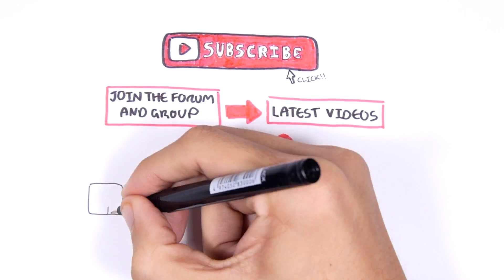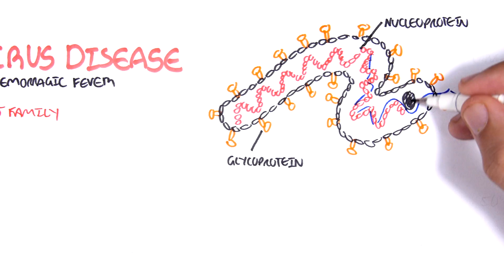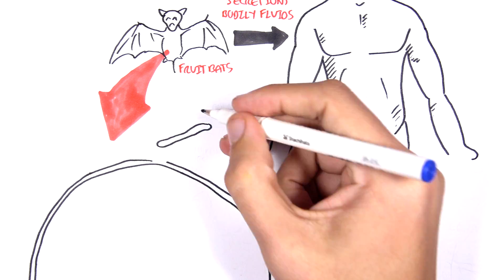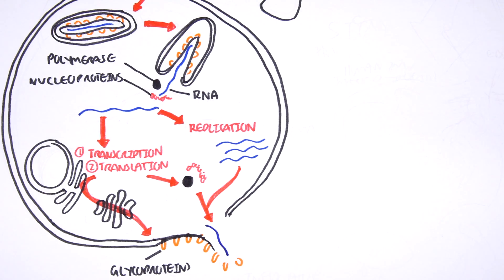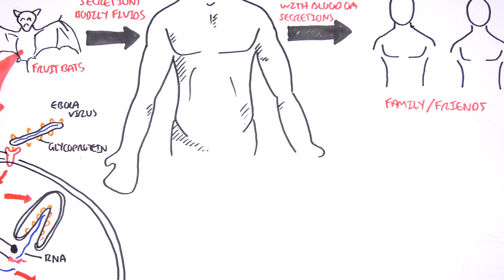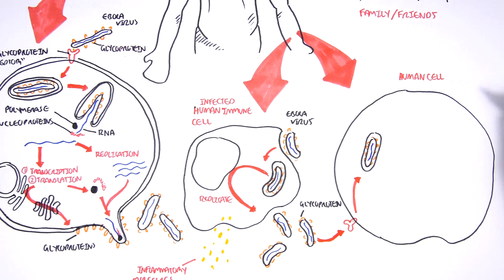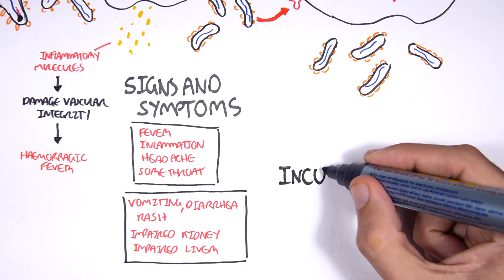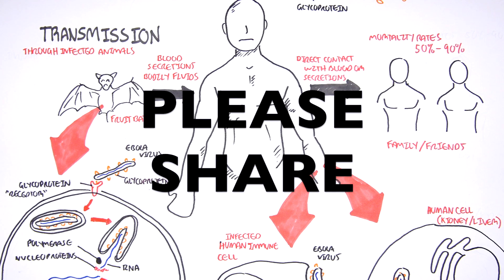Ebola Virus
Learn about the Ebola virus, its structure, modes of transmission, and how it causes severe hemorrhagic fever in humans. This video explains the virus’s life cycle, pathogenesis, and key strategies for diagnosis, containment, and prevention.